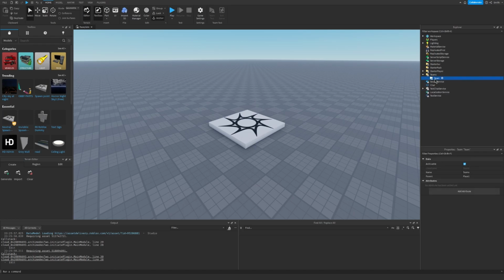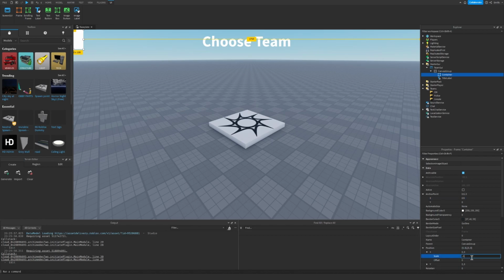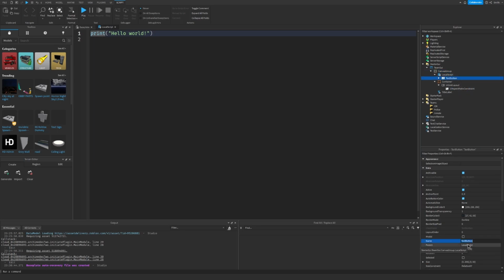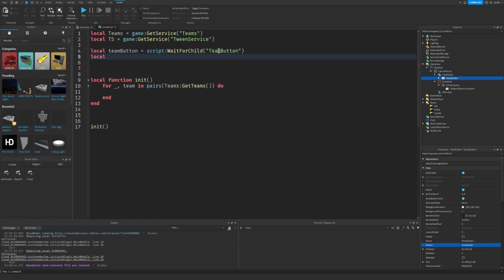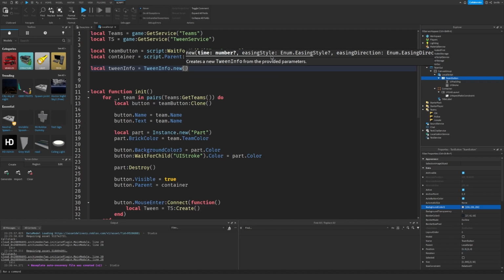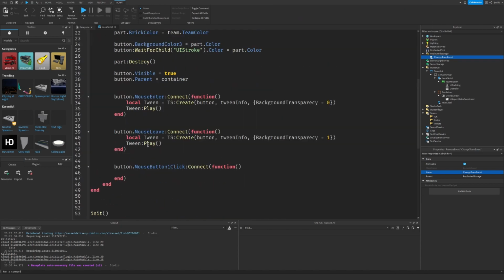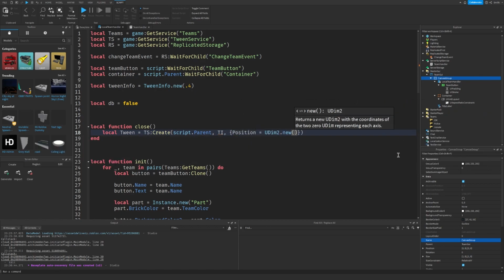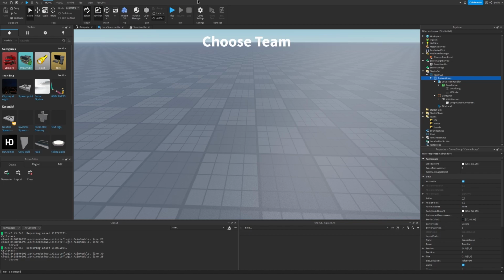ROBLOX Team Chooser Tutorial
(I apologize for this video being kind of crap, I had a lot to do this week)
Next video will be. a House Owning System!

In this video, I'll be showing you guys how to create your own Team Chooser inside Roblox Studio.

Thank you very much for watching my video! Comment what I should be making next!

0:00 - Showcase
0:25 - Adding Objects
5:35 - Scripting
3:20 - Scripting
16:48 - Testing
18:00 - Finish